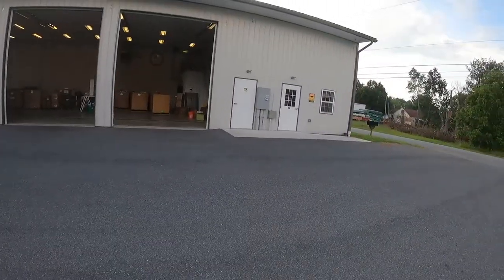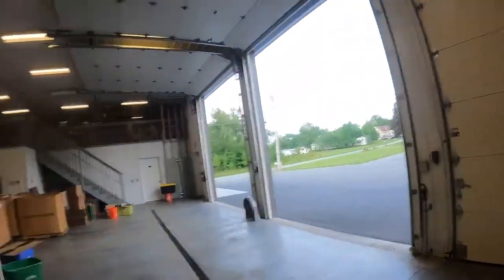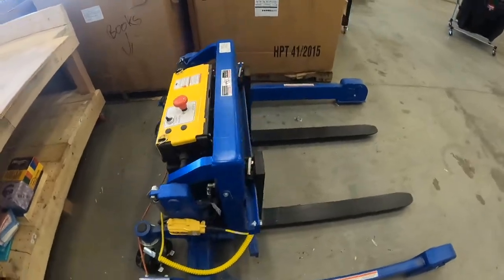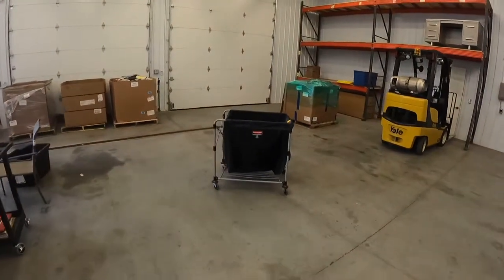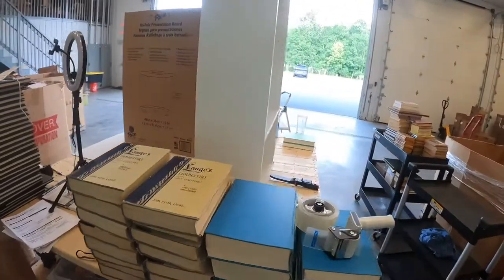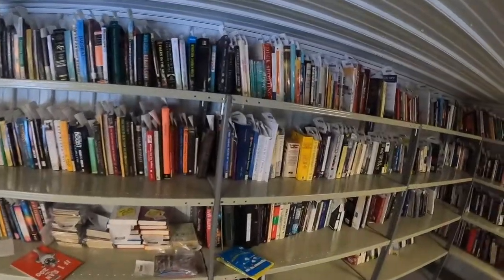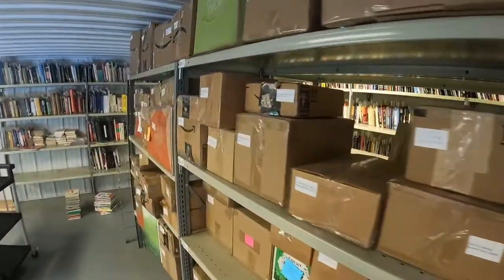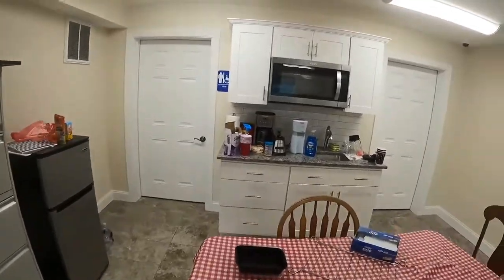Full time 6 Figure Amazon FBA Book Seller Warehouse Tour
Start Getting Money for Your Dud Books with Sell Back Your Book

Best Bluetooth Barcode Scanner
Cheap Bluetooth Barcode Scanner

📦  BEST SHIPPING EQUIPMENT:
Rollo Printer (to print shipping labels)
Rollo Labels
Dymo Printer
Dymo Labels
Desktop Barcode Scanner
Bubble Mailers
Packing Paper
Poly Bags with Suffocation Warning
Shipping Scale

This is a disclaimer, designed to inform the reader that John Muscarello is a participant in the Amazon Associates Program, an affiliate advertising program designed to provide a means for sites to earn advertising fees by advertising and linking to Amazon.com. To support the channel some of the links above may be affiliate links. Statements on this site do not represent the views or policies of anyone other than myself. Do not buy any of the above products if you do not intend to put in the work. These are the products I prefer use in my business every day and I list them for you as a reference.